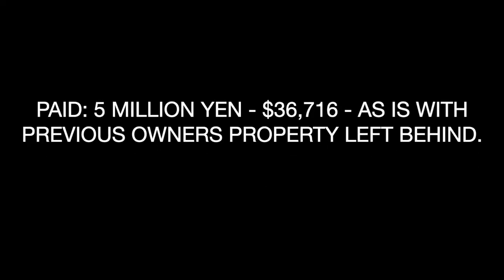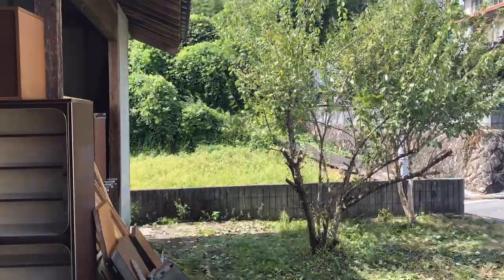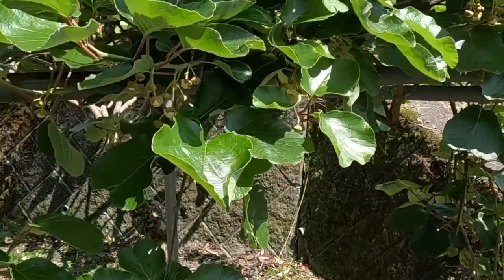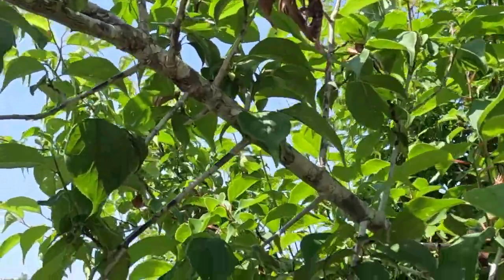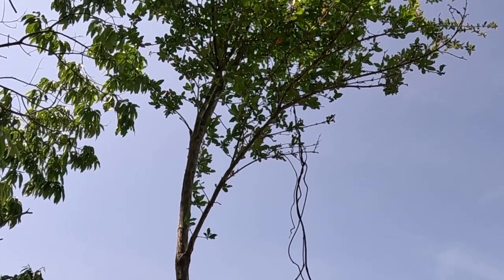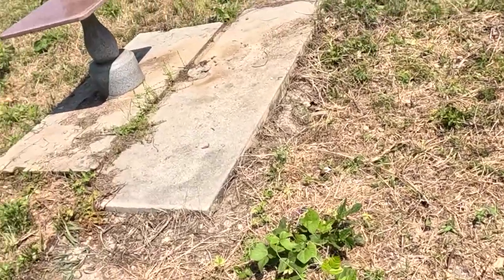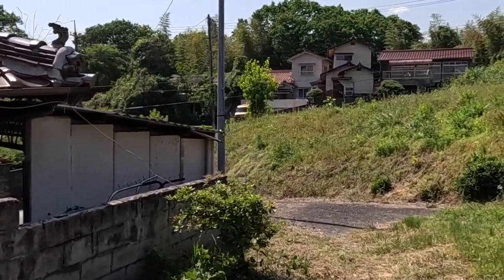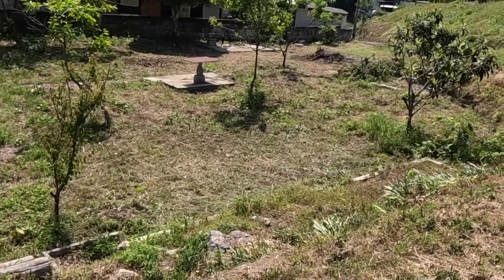I Need Help With The Japanese Garden and Trees at My Vacant House in Rural Japan | Akiya Renovation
I need help with my trees and Japanese Garden please!  In my Akiya we bought there are many trees in desperate need of care.  I have pruned and cleared the grounds and would like to grow other fruit trees.

I am an American (of Mexican descent) living and working in Japan. My wife of 32 (plus) years is from Japan.  We bought a vacant or empty house "Akiya" in the countryside of Japan near Iwakuni, Yamaguchi Prefecture for $35,000 (5 million Yen as of August 2022). The property consists of a 2-story house built in 1975, small guest house, large 2 car garage, storage building, and 3/4 acres of land with many fruit trees.

As very common when purchasing an Akiya in Japan, the personal belongings of the previous owner were still in the house.  It took multiple trips to the local recycle center to dispose of all the property.

The grounds were overgrown with many weeds and vines.  This will take a while to get under control, but it is looking much better around the property, and I think the neighbors are happy to see us cleaning up.

This traditional Japanese house also features a gorgeous Japanese Garden in much need of cleaning up and bringing it back to its glory. I am still working on the garden, but it already looks stunning under a beautiful maple tree and huge decorative stones.

We performed an extensive renovation in the entire house.  We focused on keeping traditional Japanese features such as the engawa, shoji doors, ranma, shikkui, tatami room, but incorporated modern features making a very comfortable house for years to come.  Walls, ceilings, floors were insulated.  New modern kitchen, toilets and bathroom units were installed. We installed a wood burning cast iron stove (Quadra-Fire, Explorer II). New electrical throughout the entire house and guest house. Double pane windows and doors installed and much more.